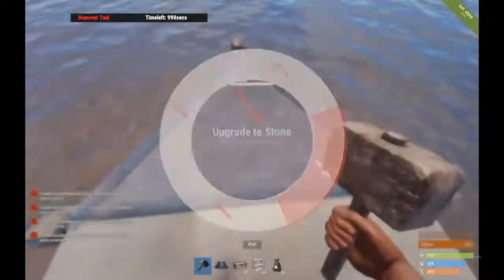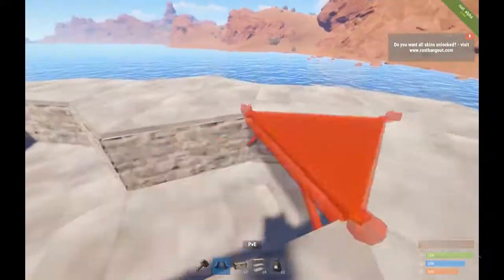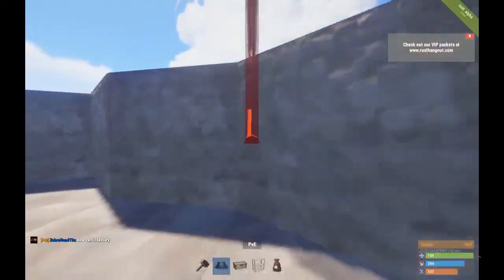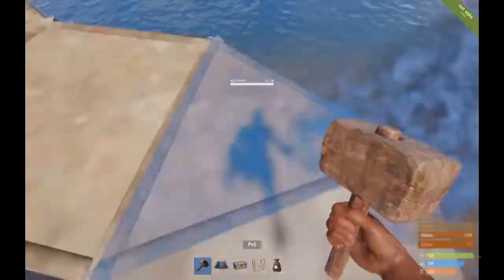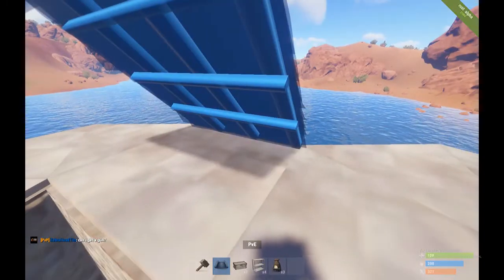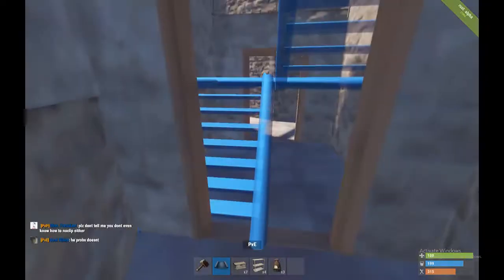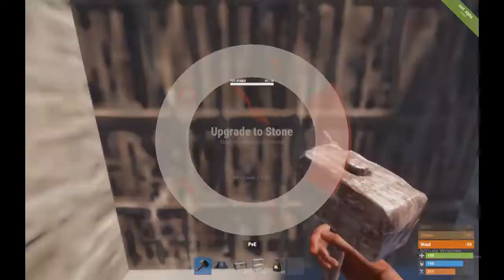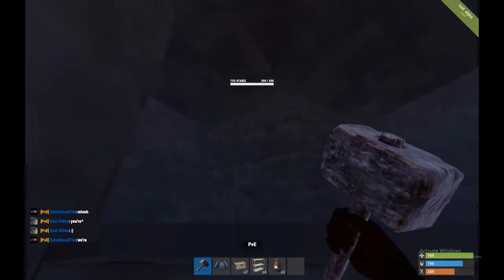Rust Base Building - Solo Base Design